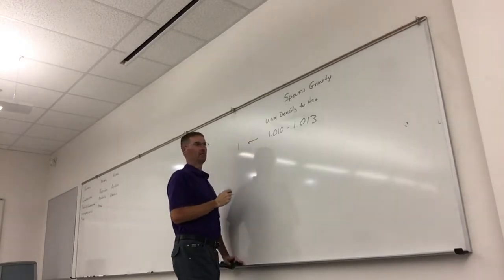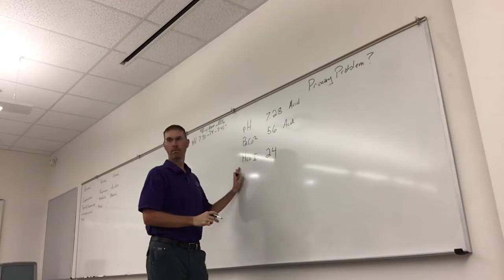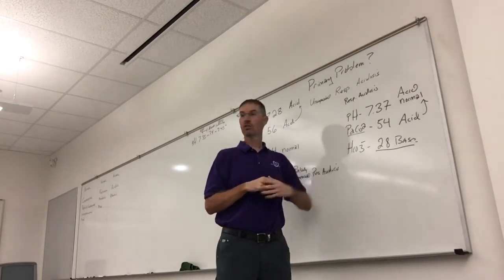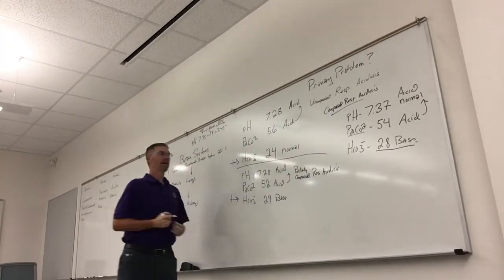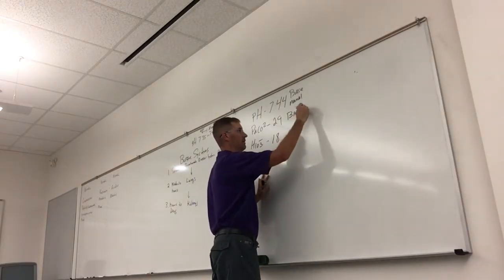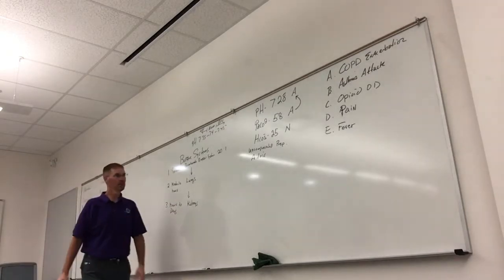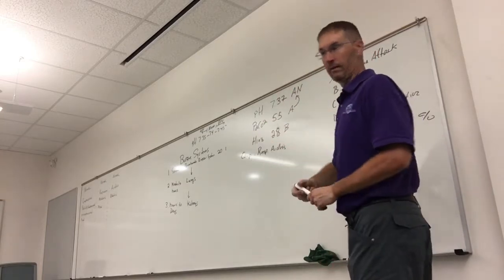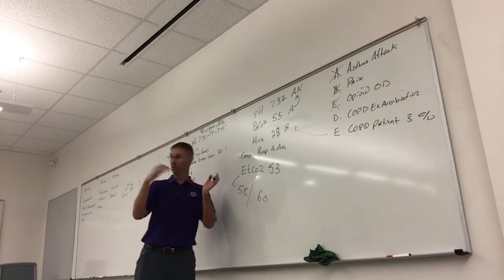Acid Base Balance Part 4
ABG Interpretation